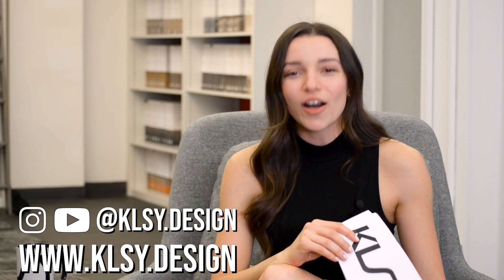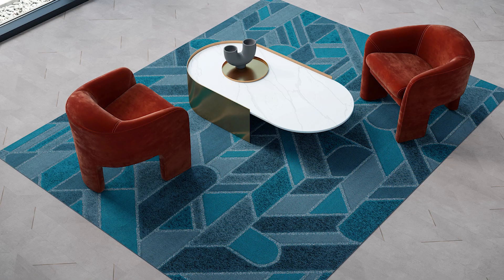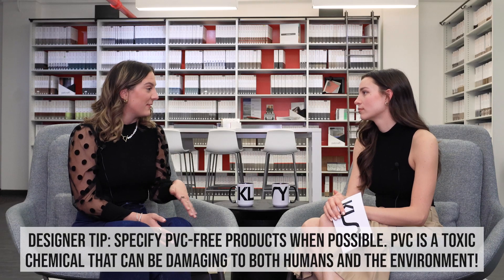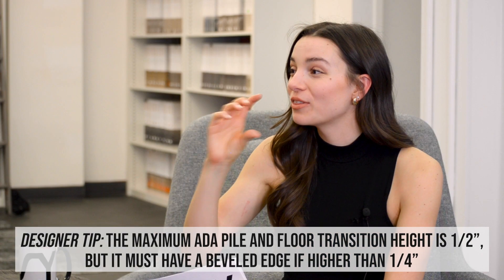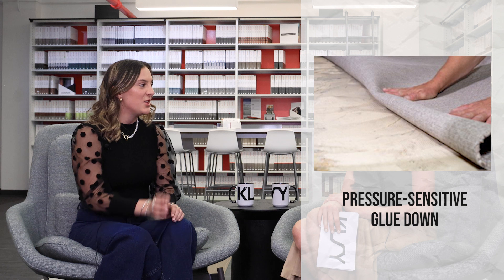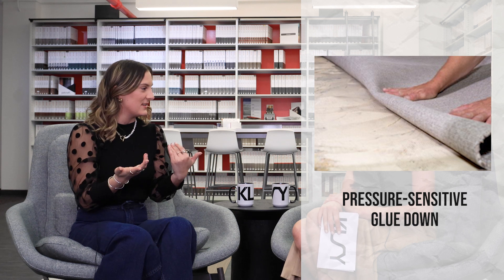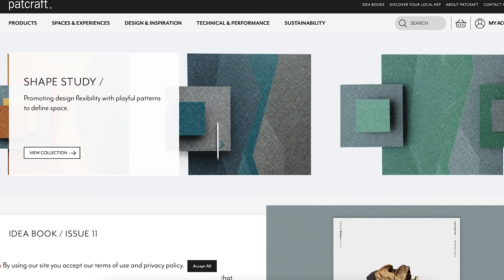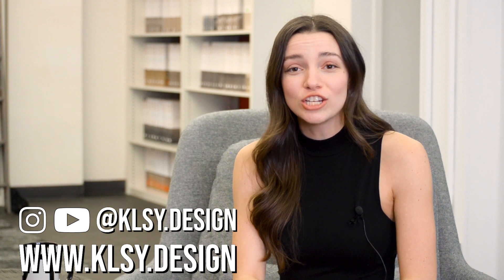CARPET 101 with Patcraft: the different types, how to specify, and talking sustainability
The epitome of traditional office design is the grey carpet. But Patcraft is here to prove that that is simply not the case at all!

In today's video, we talk CARPET 101 where we walk through the different types of carpet, how to specify it, and discuss sustainability.

Thank you to Stephanie and Patcraft for this collaboration!

VIDEO CONTENTS:
0:00 Video Introduction
1:18 About Pat-craft
2:40 Solution vs Post-Dyed Yarn
3:10 The different types of carpet
6:38 Carpet construction
9:10 How to specify
10:57 Installation methods
12:14 Sustainability
16:02 Final thoughts
17:42 Contact Patcraft
18:27 Outro